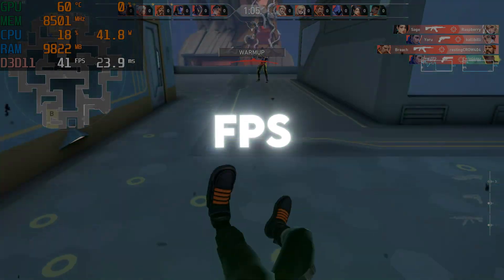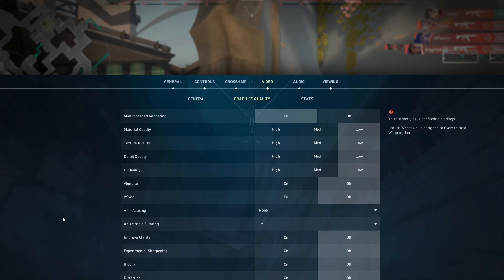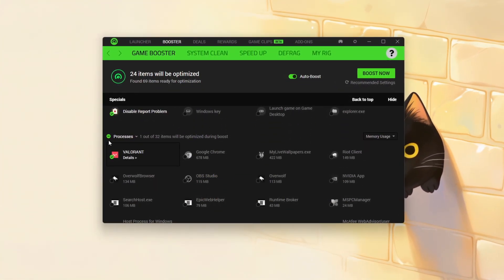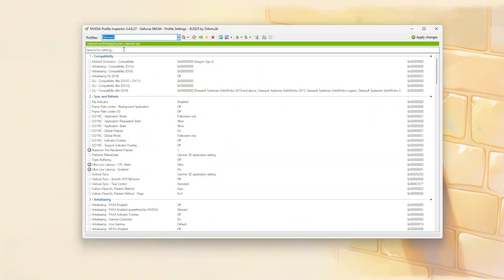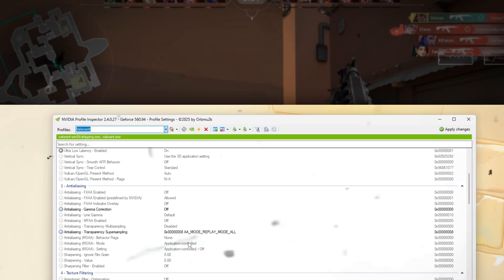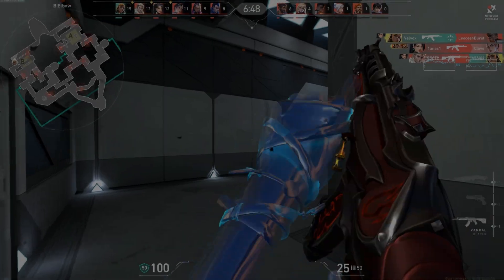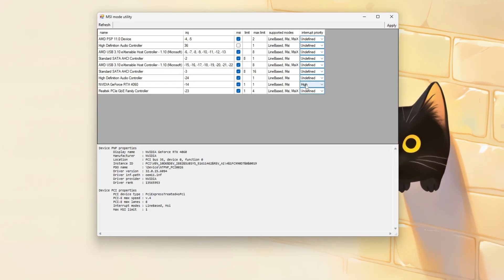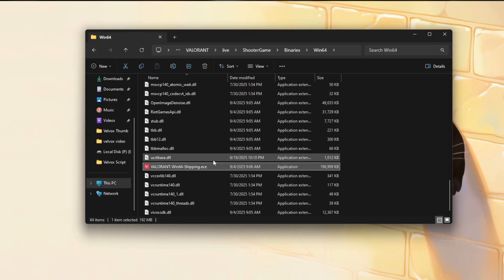How to get POTATO GRAPHICS in Valorant, Boost FPS, Fix FPS Drops ✅| Valorant Low End Pc Lag Fix 2025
valorant potato graphics // potato graphics in valorant // how to get potato graphics in valorant

In today's video we explore VALORANT Graphics settings! How bad can VALORANT graphics get? What are the worst possible settings for VALORANT? Is it bannable to play this way? And of course we look at some cursed low res skins :)

0 Ping Guide : how to get 0 ping in fortnite Chapter 4 Season 4 ( Easy Method )

Video Title: How to get POTATO GRAPHICS in Valorant, Boost FPS, Fix FPS Drops ✅| Valorant Low End Pc Lag Fix 2025

Velvox

Related Tags-
how to do potato graphics in valorant
valorant graphics
valorant potato pc
valorant bad graphics
valorant graphics issue
valorant graphics guide
valorant intel graphics